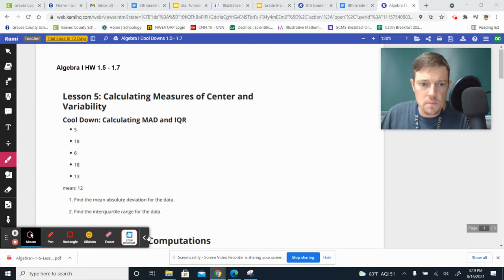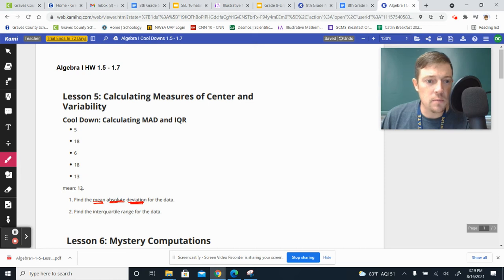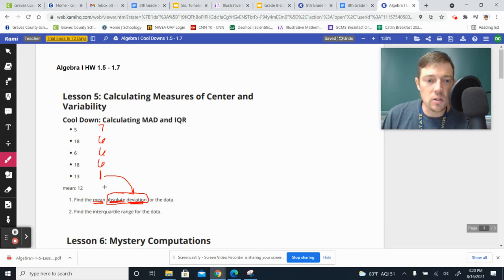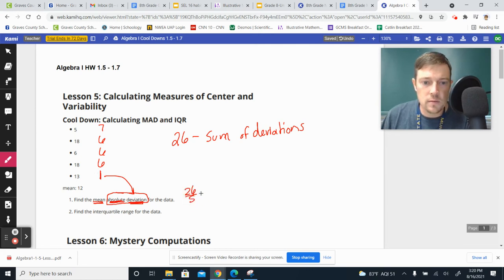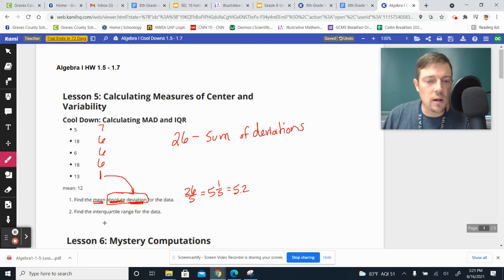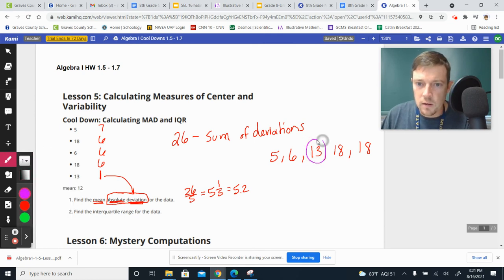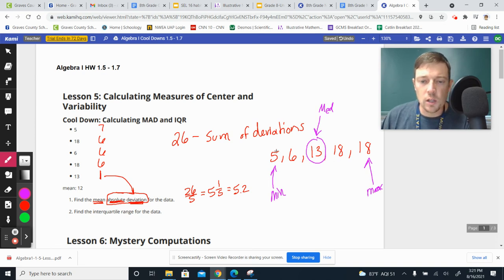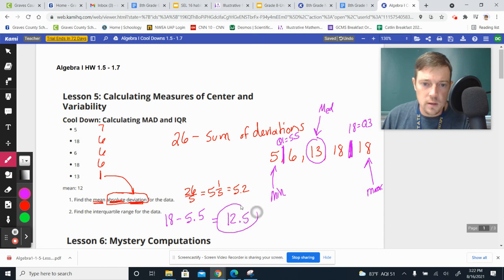Algebra I IM Cool Down 1.5